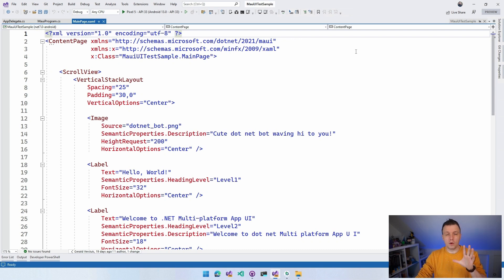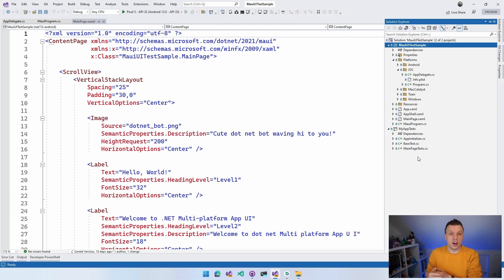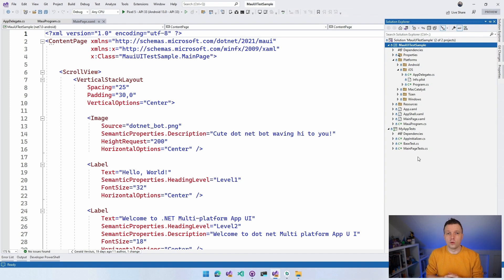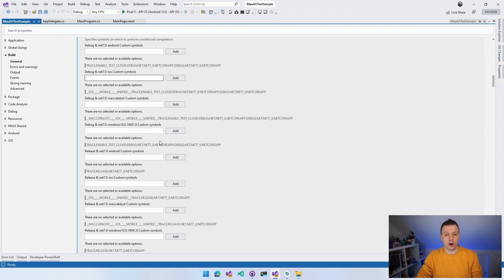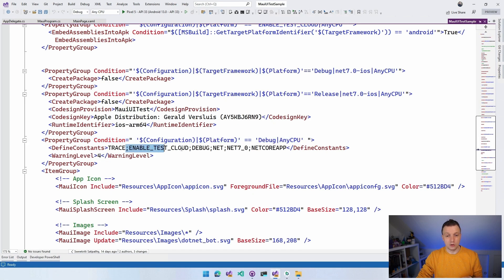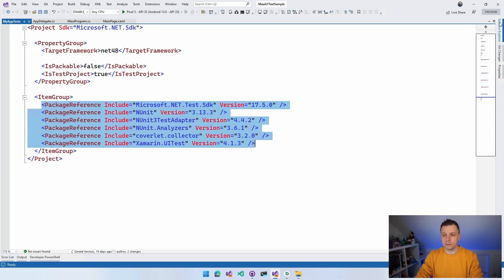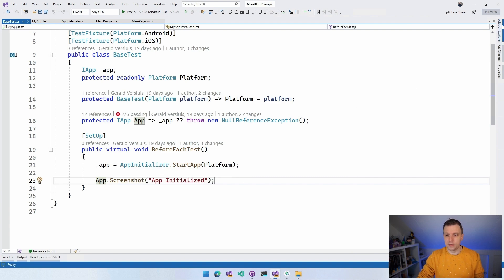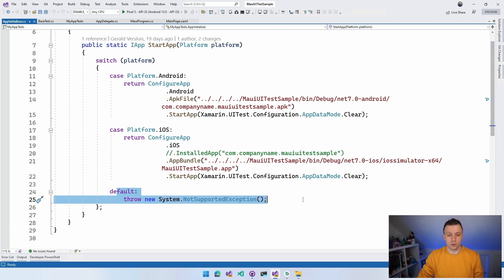Using Your Existing Xamarin UITests with .NET MAUI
With the latest Xamarin.UITest packages you are now able to run your Xamarin UI tests on your .NET MAUI app! How to make it work and what to keep in mind is exactly what you will learn in this video.

⏱ Timestamps
0:00 - Xamarin.UITest in .NET MAUI
0:15 - A Word of Caution
1:05 - UI Testing with .NET MAUI
1:50 - Using Your Existing UI Tests
3:00 - Enable UI Testing in iOS
8:12 - Create Fresh Test Project
10:05 - Writing UI Tests
14:35 - Run the .NET MAUI UI Tests Locally
17:00 - Integrate in CI pipline
17:35 - The Future or UI Testing: Appium?